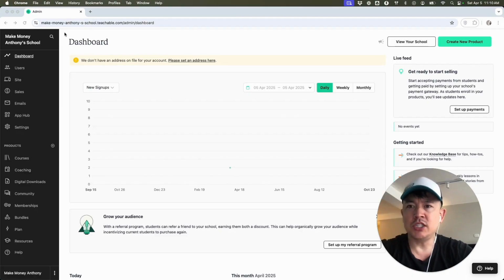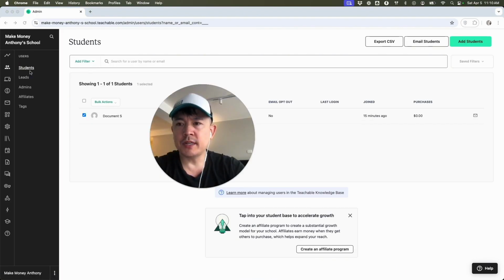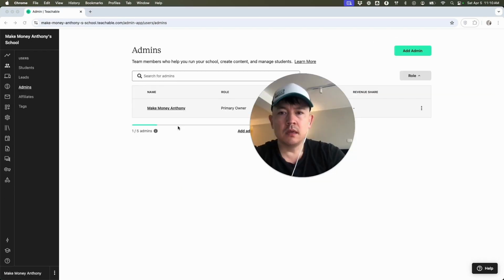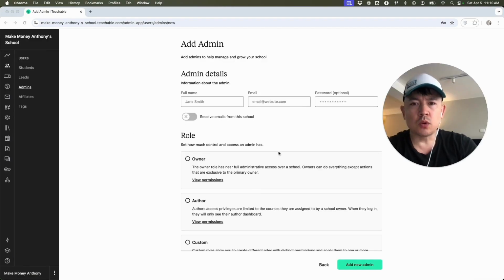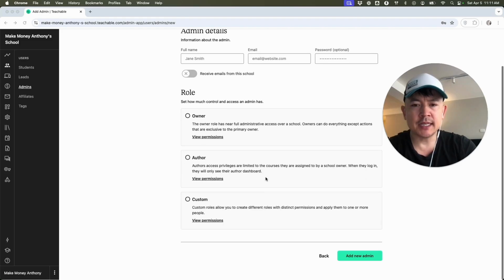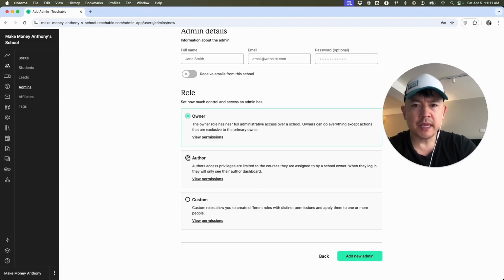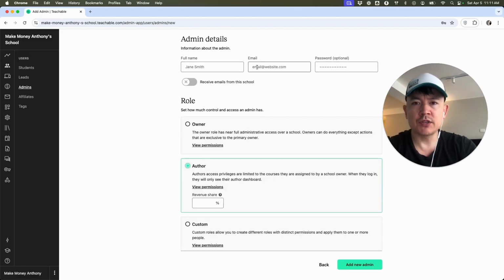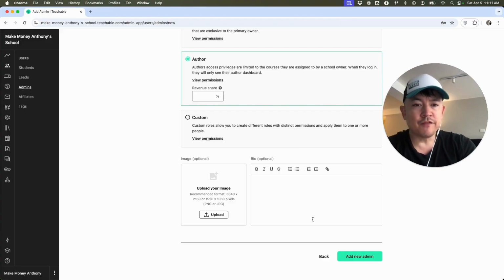✅ How To Add Admin Team Member To Teachable 🔴